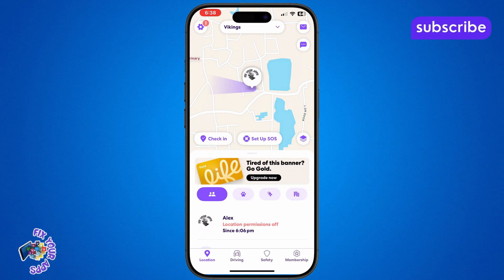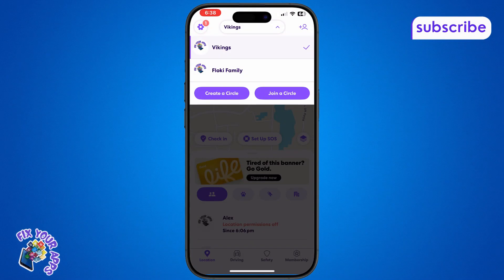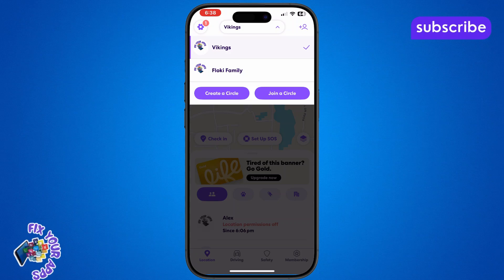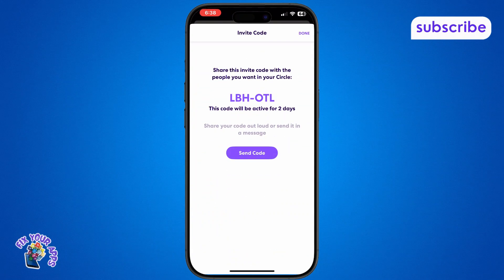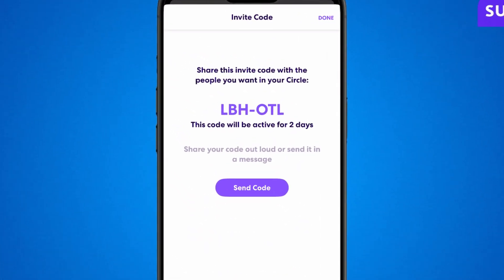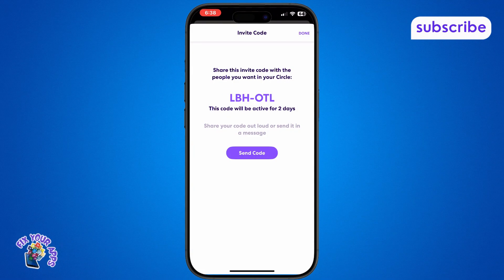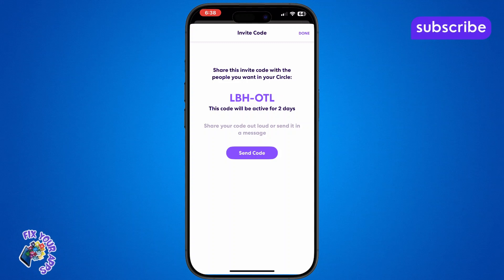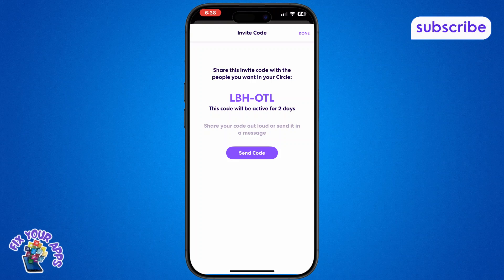How To Add Someone on Life360 App - Step-by-Step Guide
How To Add Someone on Life360 App

Life360 is a popular app used to keep track of family and friends’ locations for safety and coordination. This feature is useful for families, friends, or groups who want to stay updated on each other’s whereabouts. Knowing how to add someone on the Life360 app helps you create circles and manage your contacts for better communication and security.

* How to add family member on life360 app
* Add friends to life360 circle guide
* Life360 app invite someone step by step
* Share location with someone on life360
* How to manage contacts in life360 app